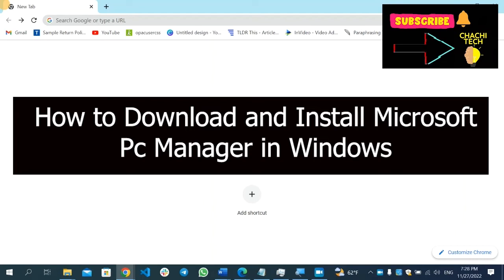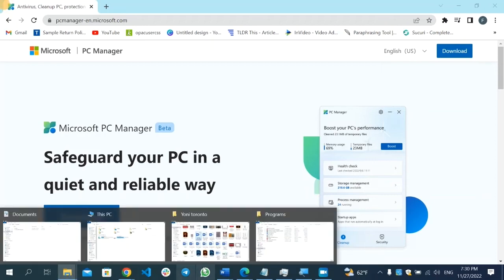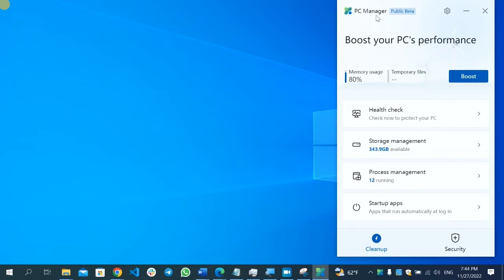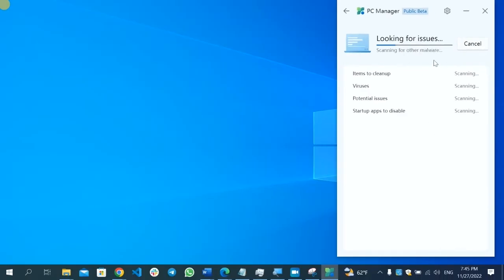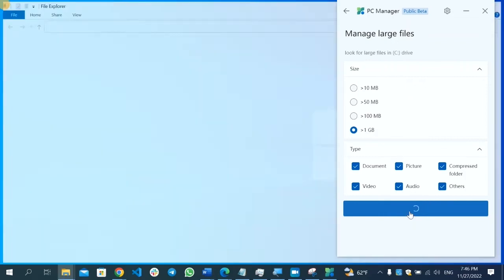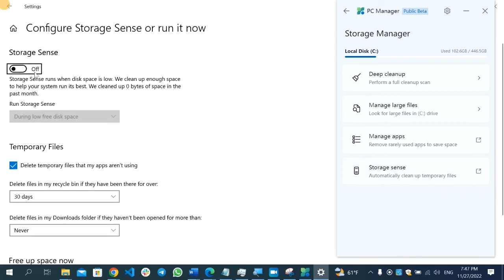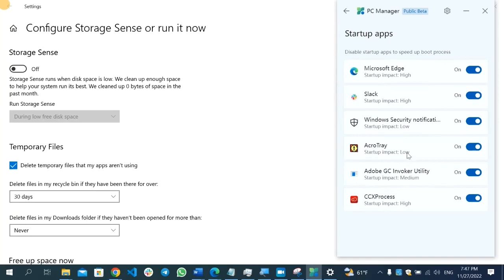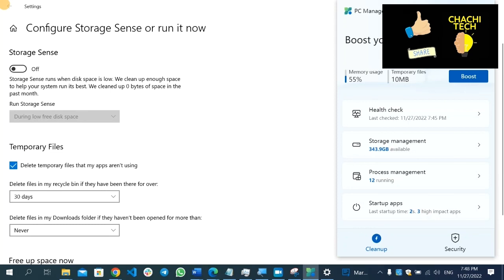How to Download and Install the New Pc Manager In windows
This video will show you How to Download and Install the New Pc Manager In windows